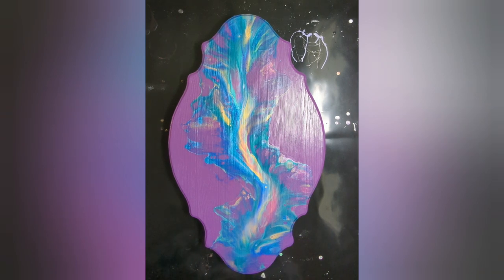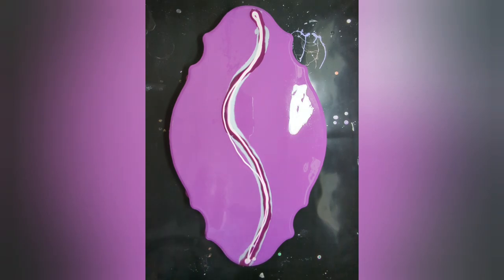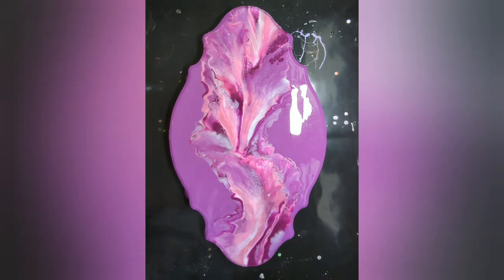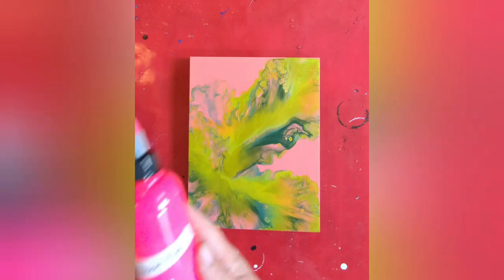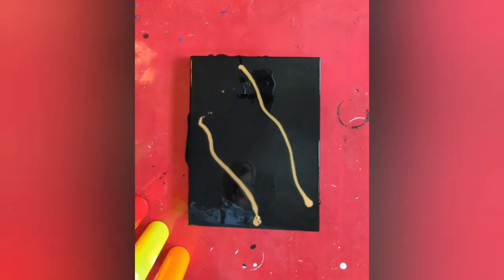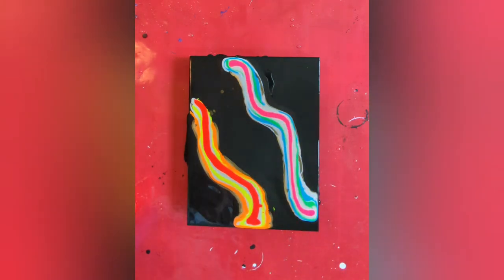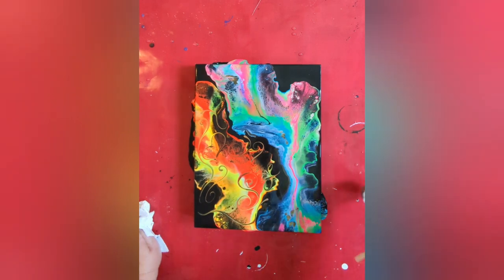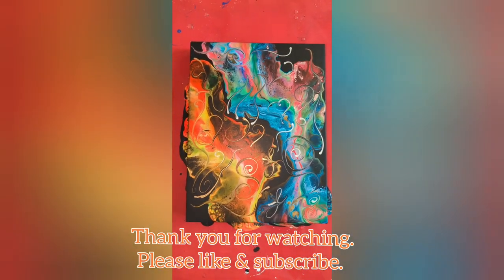Failed Paintings: A Second Chance at Success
Here are 2 previously failed paintings that I give a second chance.
Paints used:
Winsor Violet by Winsor & Newton
Mauve by Holbein
Pearl Violet by Amsterdam
Mars Black by Winsor & Newton
Pearl Yellow by Amsterdam
Pearl Pink by Holbein
Pearl Blue by Holbein
Pearl Green by Amsterdam
Pearl Red by Amsterdam